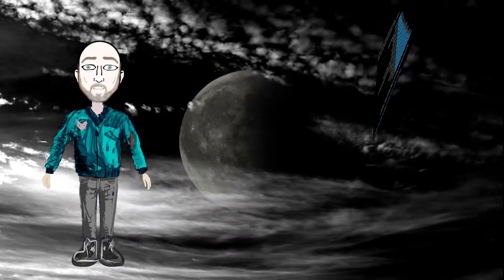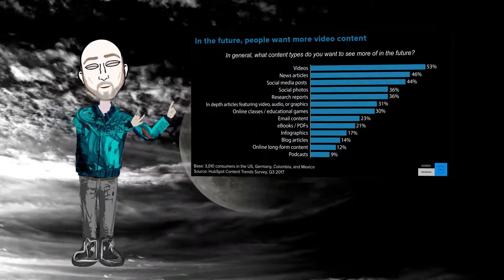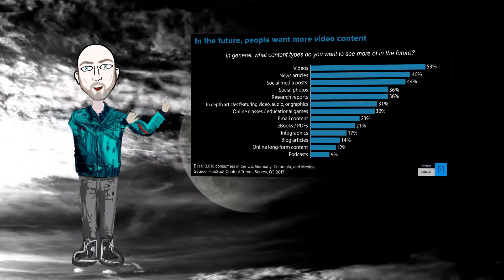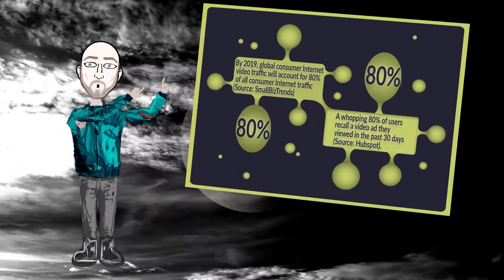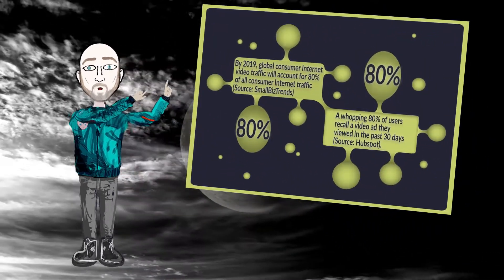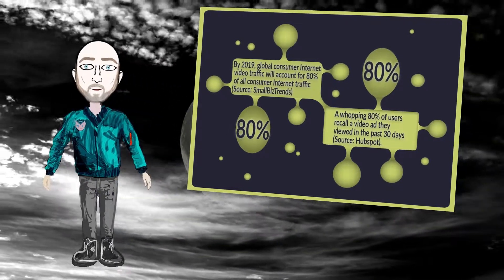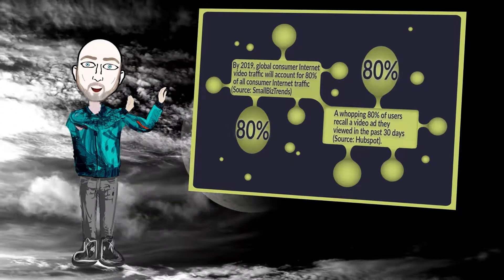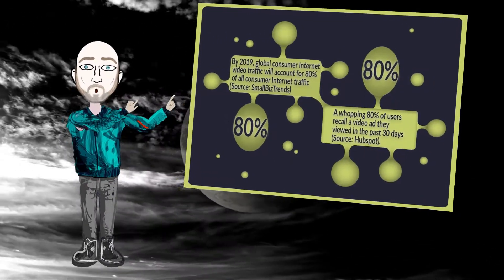Why do you need video content?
Find out why video is the most important tool in a video marketer's kit. This was created using Adobe Creative Cloud 2018 by Keith Wilkins. Original, attention-grabbing, and memorable a custom video will attract leads and delight customers.